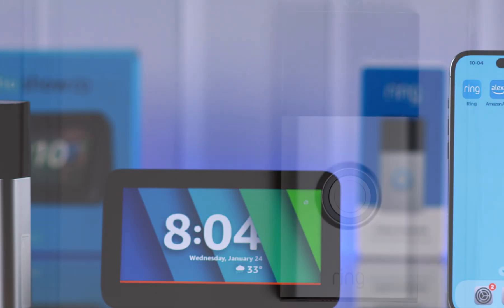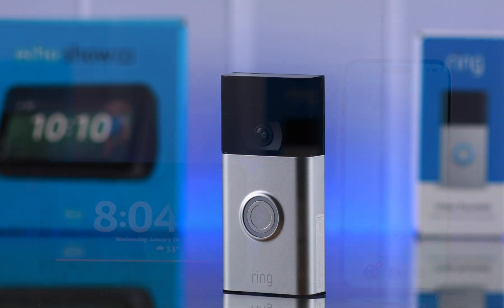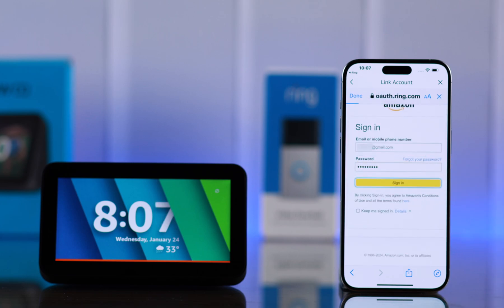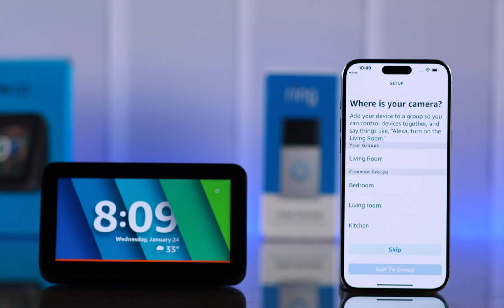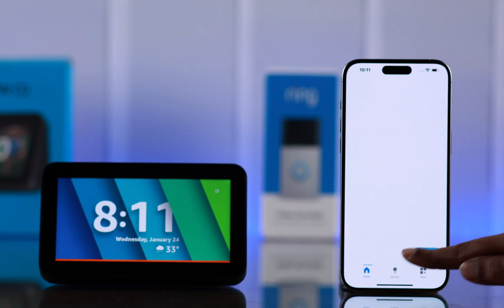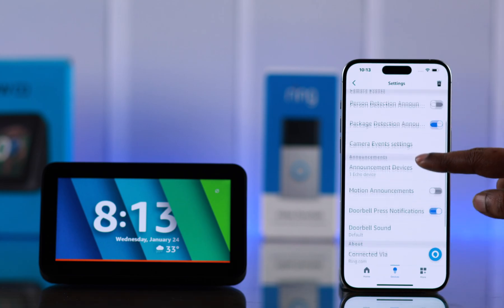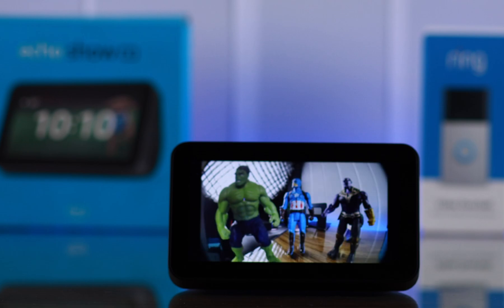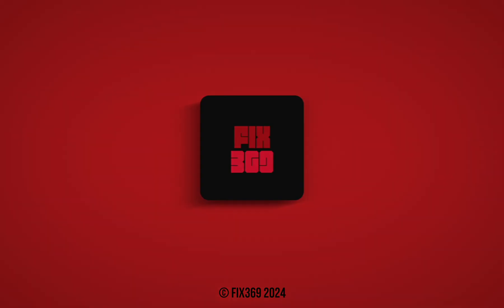How To Connect Echo Show 5 To Ring Video Doorbell 2nd Gen!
Do you know you can easily link Amazon Echo Show 5 to Ring Video Doorbell (2nd Gen)? Don’t know how to setup an Echo Show with Ring Doorbell together to use the Echo Show to check Ring Doorbell Camera view?

Simply follow the 3 steps to properly connect Amazon Echo Show with Ring Doorbell along with how to use them together.

0:00 Link Amazon Echo Show to Ring Doorbell
0:14 Step 1: Enable to Use to link Amazon and Ring Account
1:03 Step 2: Authorize and Connect Ring Doorbell to Amazon Echo Show
1:38 Step 3: Change Notification and Alert Settings
2:15 Use Amazon Echo Show with Ring Doorbell
2:45 Check Ring Doorbell Camera from Echo Show